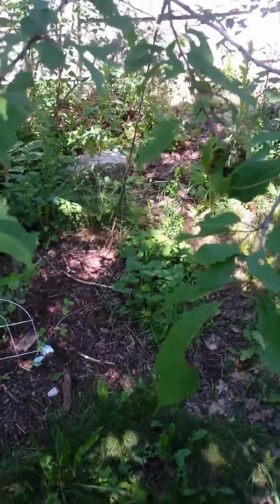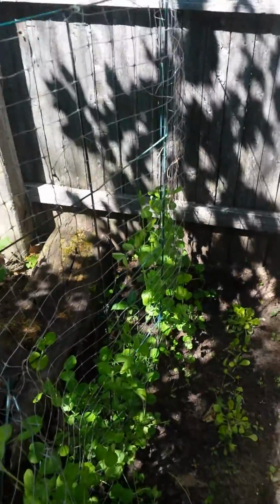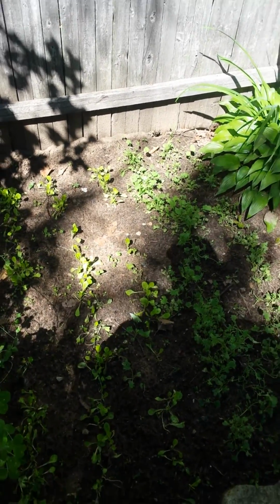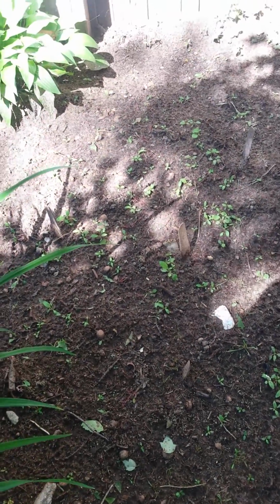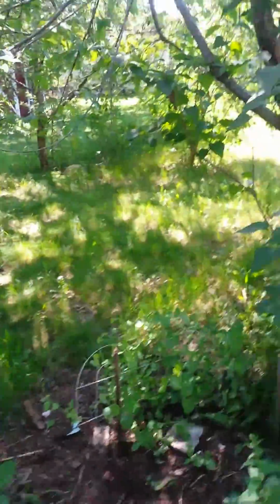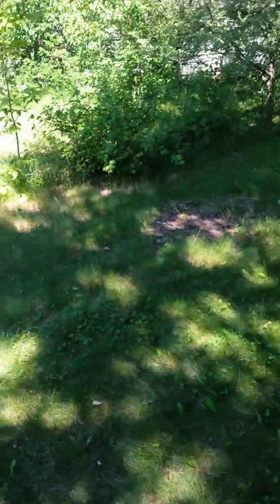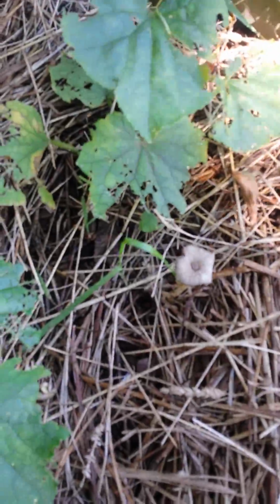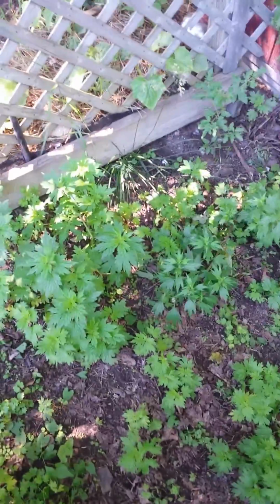Upper Michigan gardening basics part 2